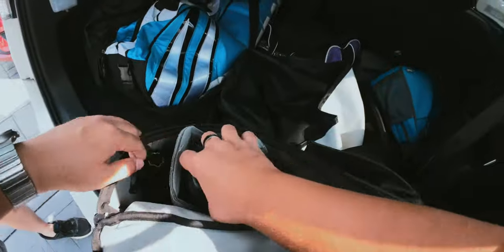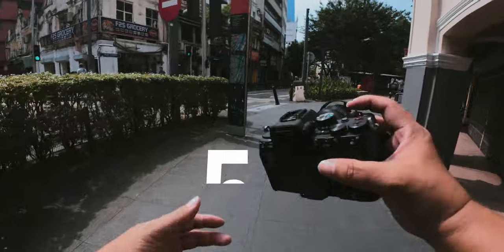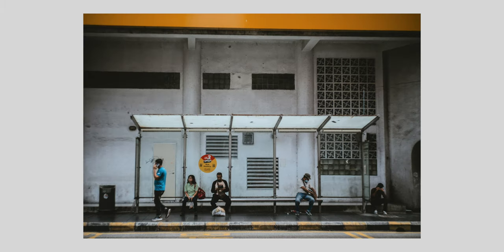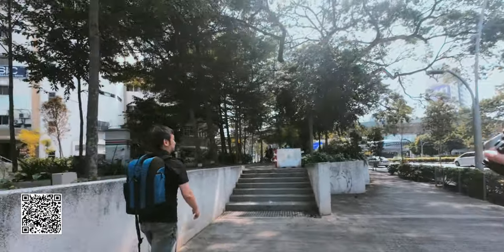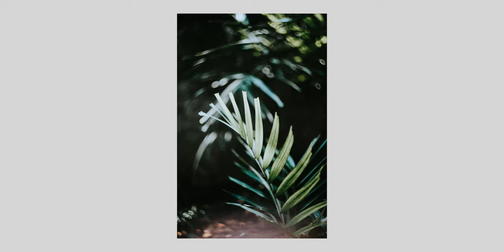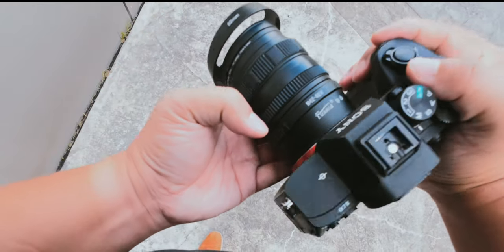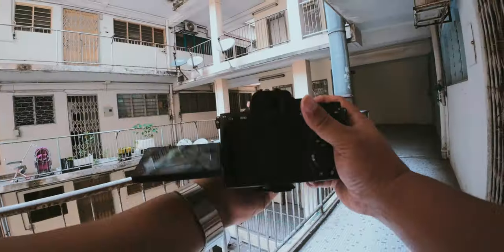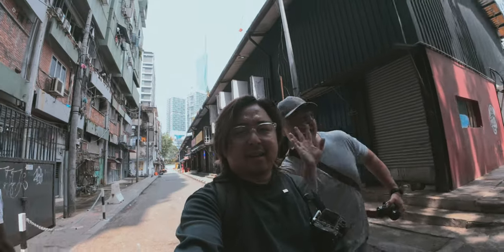Street Photography with the The Helios 55mm F2!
We took the Helios 44M-4 58mm f2 for a spin on our last photowalk around Kuala Lumpur with Andrew of @outdoormonkey1 and @robinwong , @RobinVlog It's certainly a lens with character. What say you guys?